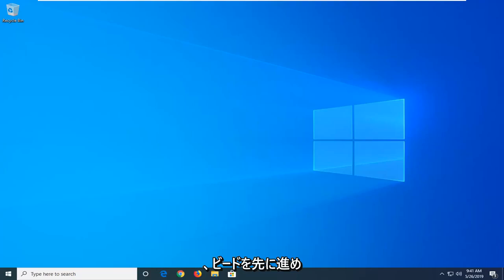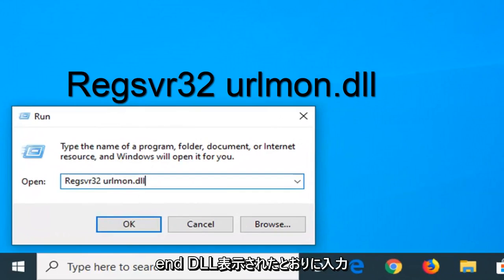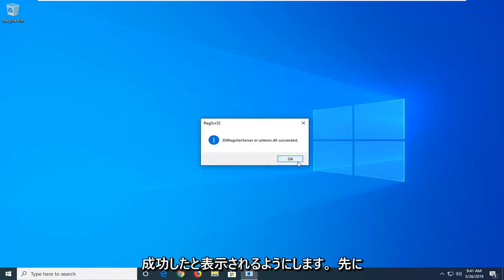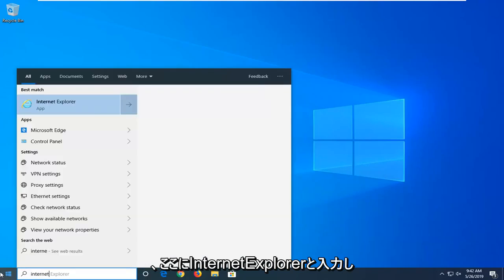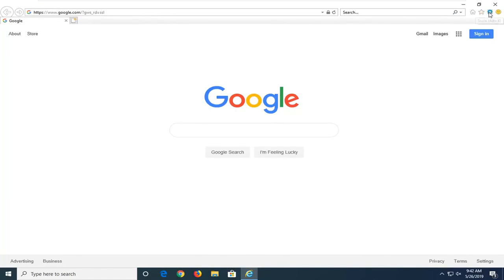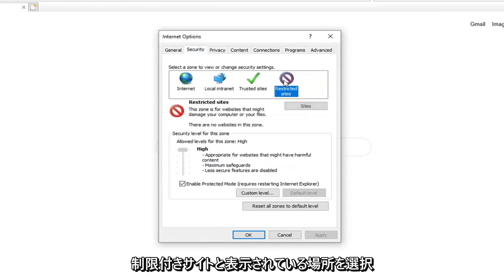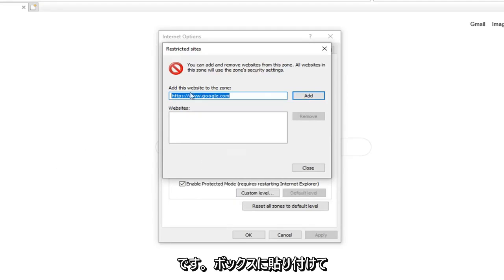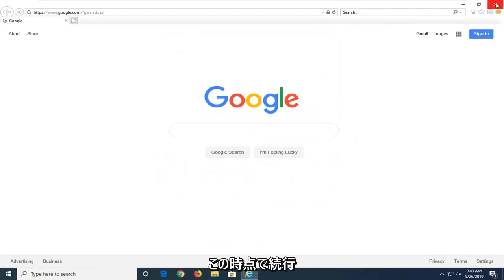「このページのスクリプトでエラーが発生しました」の修正方法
「このページのスクリプトでエラーが発生しました」の修正方法 [チュートリアル]

「実行」テキスト:
Regsvr32 urlmon.dll

過去 10 分間、オンライン ビデオをバッファリングしていた可能性があります。または、1 時間検索して、探していた Web ページを最終的に見つけた可能性があります。状況がどうであれ、「このページのスクリプトでエラーが発生しました」というメッセージによってブロックされると、少し面倒です。幸いなことに、この問題にはさまざまな修正方法があります。

スクリプト エラーは、依然としてインターネット サーファーの間で頻繁に発生します。また、ご想像のとおり、Web ブラウザーだけに限定されているわけではありません。 「このページのスクリプトでエラーが発生しました」は主に Internet Explorer で報告されていますが、IE スクリプトを使用するプログラムも多数あるため、さまざまなアプリケーションと関連して報告されています。結局のところ、Windows 7、Windows 8.1、Windows 10 を含む最新のすべてのバージョンで発生することが確認されているため、この問題は特定の Windows バージョンに限定されたものではありません。

このチュートリアルで対処する問題:
このページのスクリプトでエラーが発生しました
このページのスクリプトでエラーが発生しました Windows 10
このページのスクリプトでエラーが発生しました Windows 7
このページのクロムのスクリプトでエラーが発生しました
このページのスクリプトでエラーが発生しました Internet Explorer 11
このページのスクリプトでエラーが発生しました ie11
このページの Outlook のスクリプトでエラーが発生しました
このページ エクセルのスクリプトでエラーが発生しました
このページのスクリプトでエラーが発生しました Windows 10 デスクトップ
スクリプト ページでエラーが発生しました

このチュートリアルは、Windows 11、Windows 10、Windows 8/8.1、Windows 7 オペレーティング システムを実行しているコンピューター、ラップトップ、デスクトップ、およびタブレットに適用されます。すべての主要なコンピューター メーカー (Dell、HP、Acer、Asus、Toshiba、Lenovo、Samsung) で動作します。